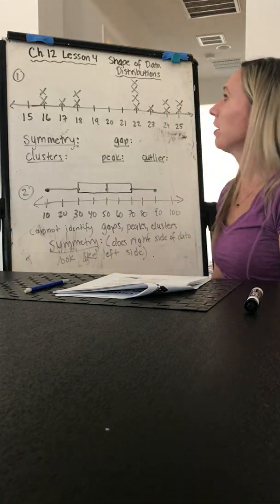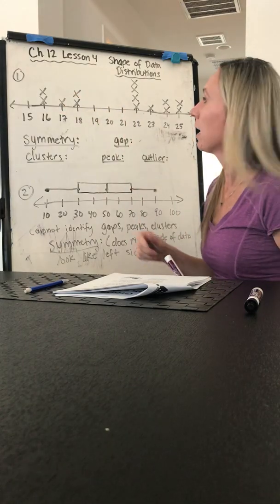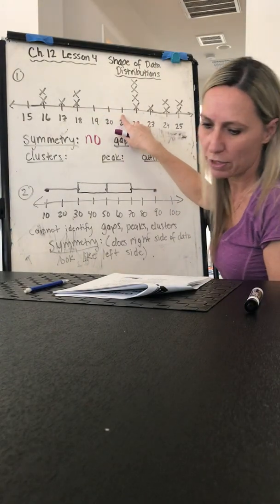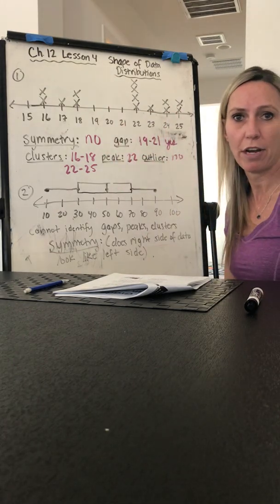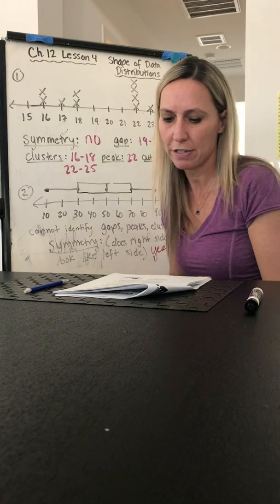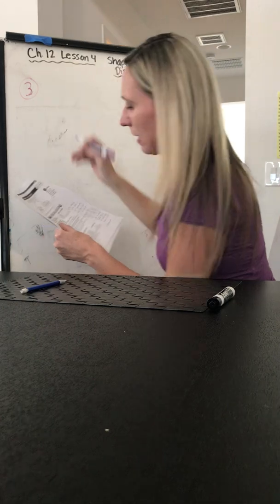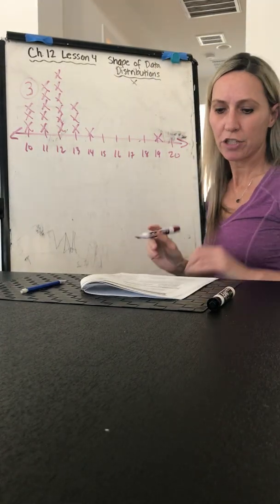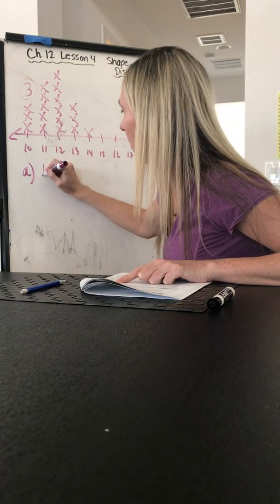Ch 12 L 4 explanation Part 1